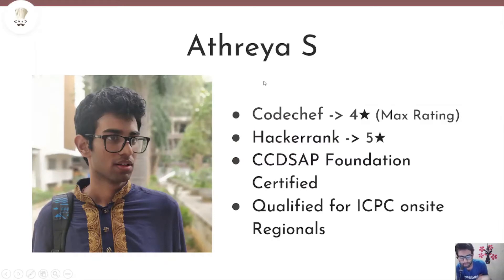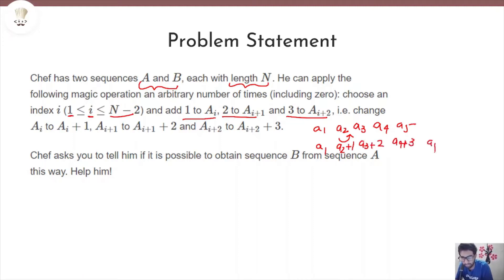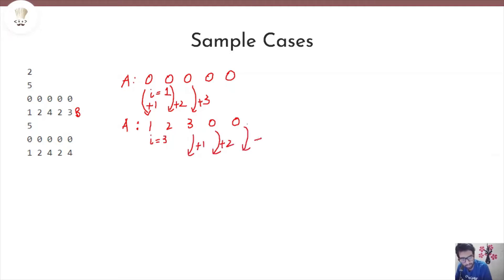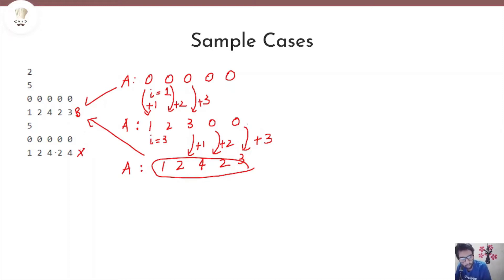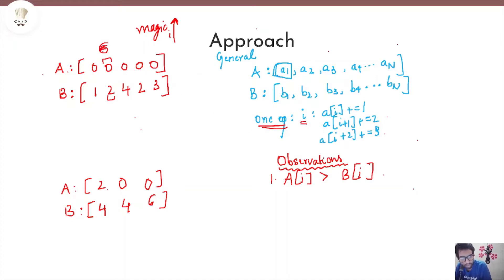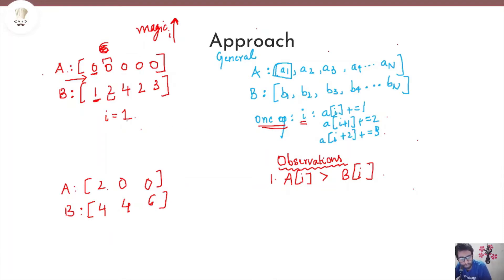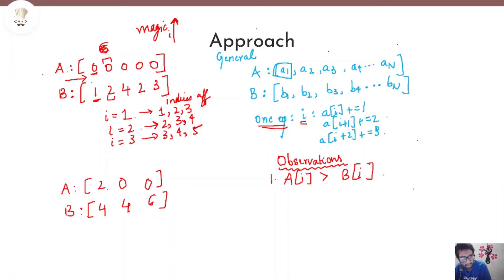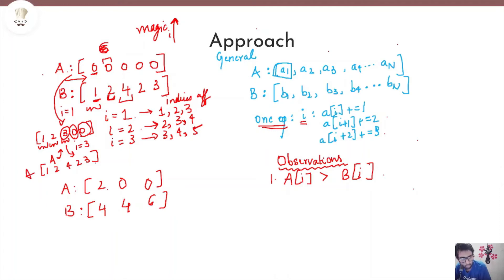QABC | Chef and Operations | CodeChef SnackDown 2021 Practice Contest- Beginners | Problem Solution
Improve your skills and logic and master the art of Competitive Programming with CodeChef. It's best if you can solve it yourself. But if you can't, you can always check out the detailed explanation of the problem by our expert educators in these videos where top coders and experts in the industry will explain questions of varying difficulty in detail. In this video, Athreya Uppili will be discussing the problem: Chef and Operations.
You can skip to watch the relevant parts:
Timestamps
00:27 – Problem Statement
01:33 – Sample Cases
02:54 – Approach
13:03 – Code

📢 CodeChef SnackDown 2021 Registrations Open Now !!

🔸You can find the complete CodeChef SnackDown 2021 Practice Problems Playlist,

to register yourself on CodeChef for the coding practice problems & CodeChef monthly contests like - Long Challenges, Cook-Offs, Lunchtimes & Starters.

🔴Do Like 👍, comment & share the the Video with your friends & to subscribe our CodeChef YouTube Channel and press the 🔔 bell icon to get notifications for all new video editorials of all your favorite CodeChef problems..